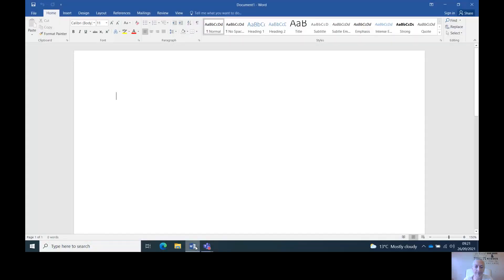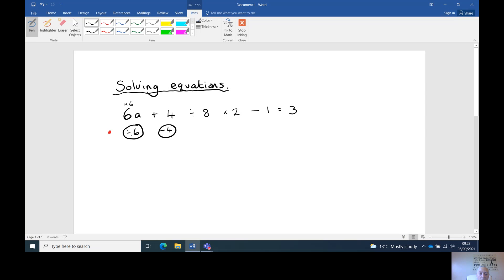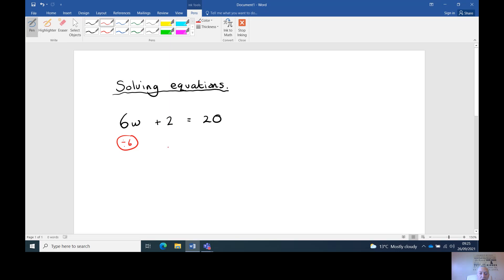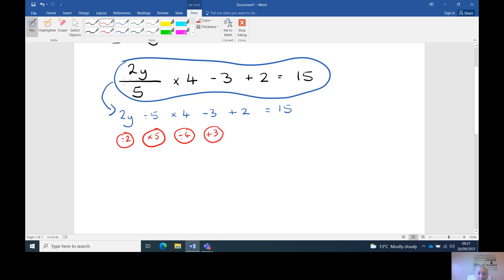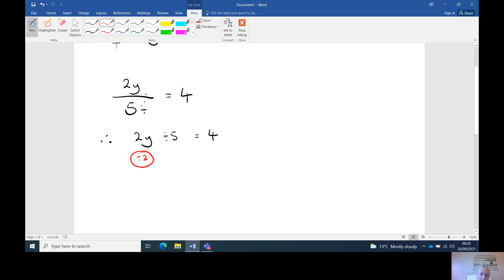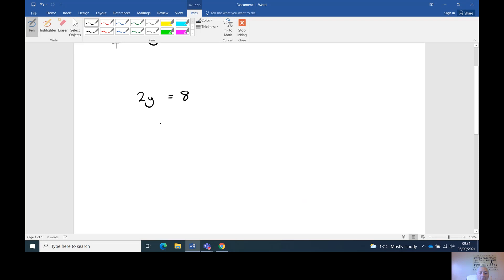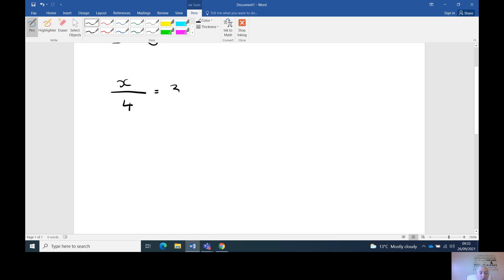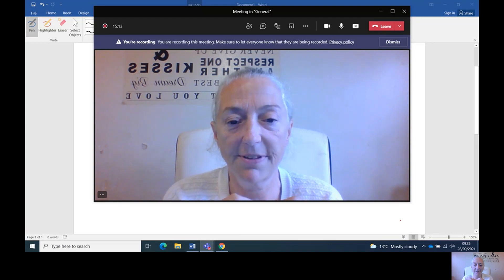Solving equations part 1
Solving equations using the opposite method and NOT taking it over. It makes it clearer and less complicated I think but you have a go and see what you think